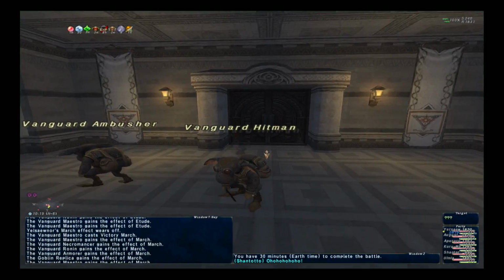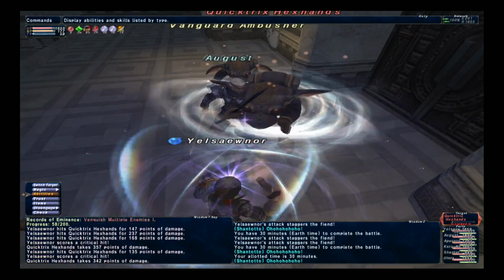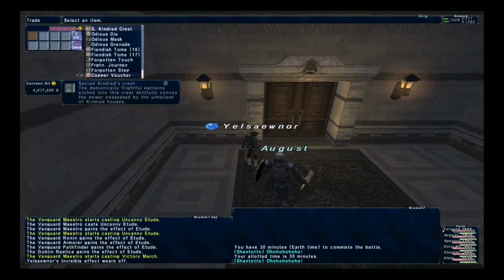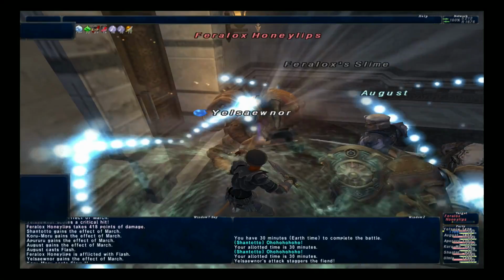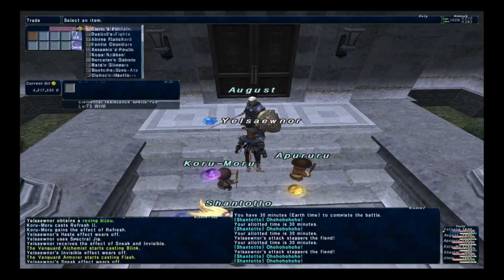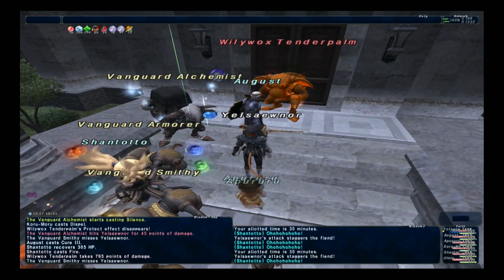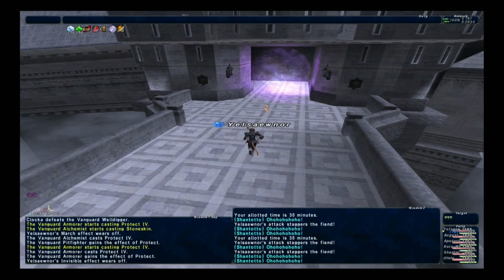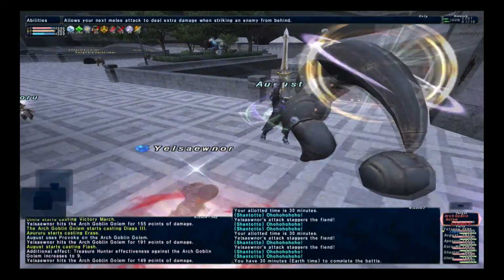FFXI Returning Players Guide: Dynamis Jeuno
In this video I show you how to first how to clear Dynamis Jeuno and then how to full clear all the NMs.